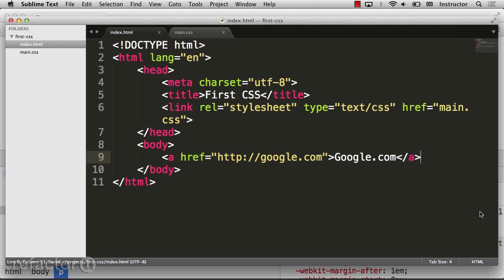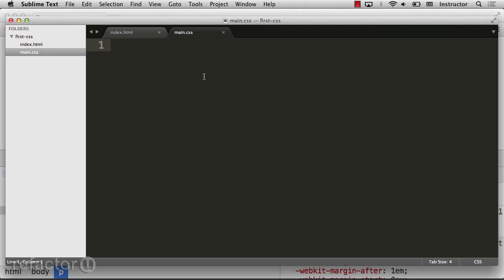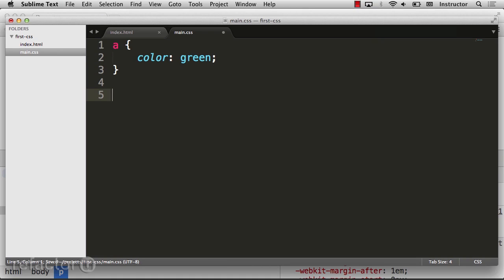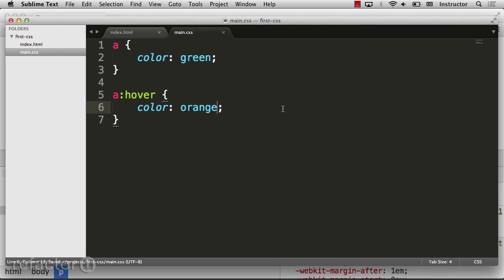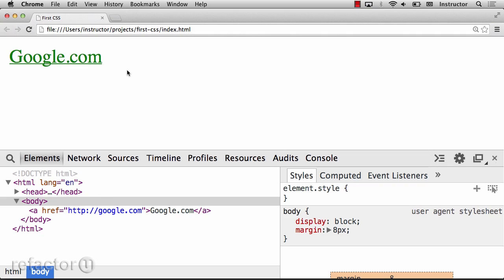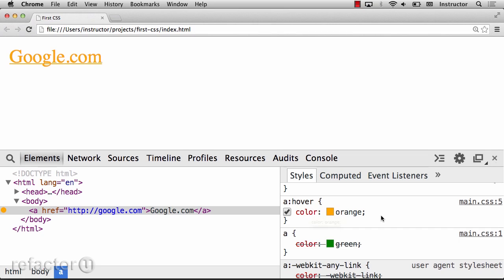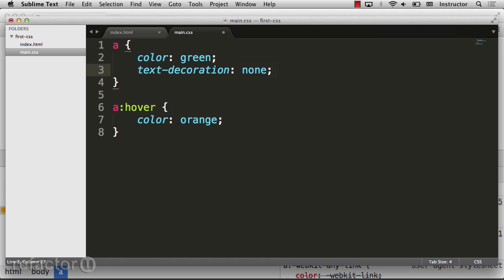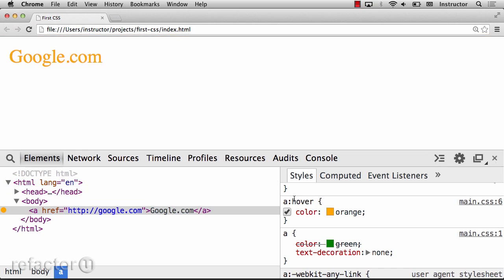Presentation to CSS Advancement (4 Pseudo Selector)